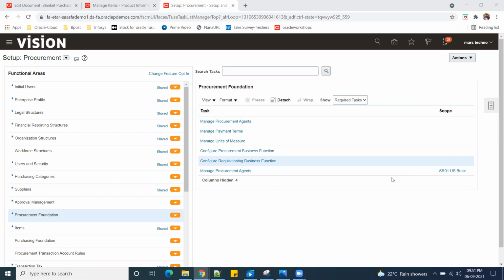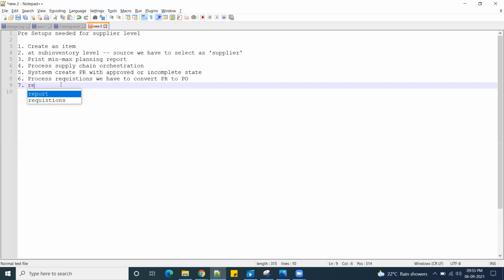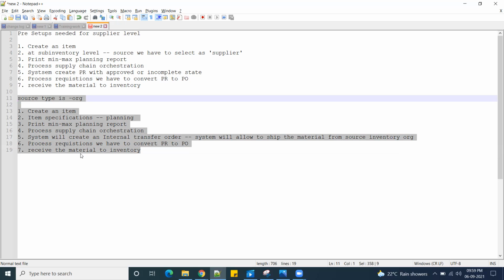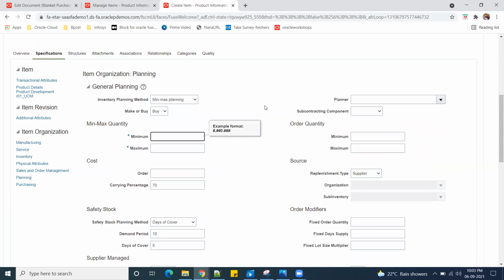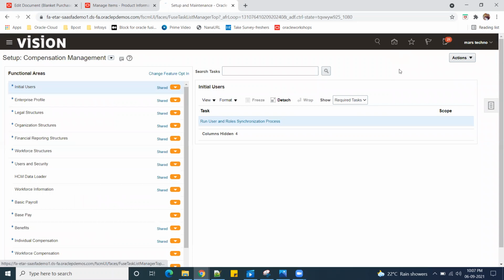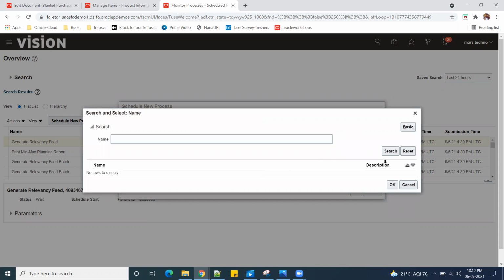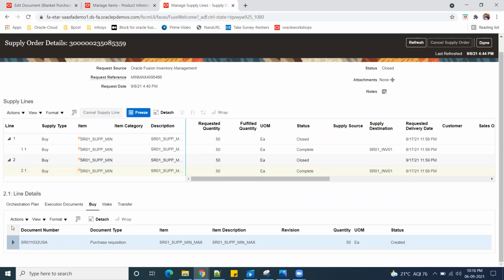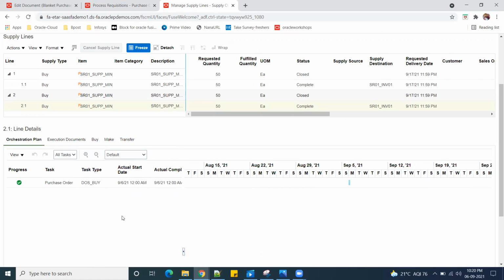Min max Planning replinshment method where source type is -supplier Oracle cloud R13 version.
Best replinshment method recommanded by oracle is 'Min-Max Planning' method.

Regards
MarsCloud